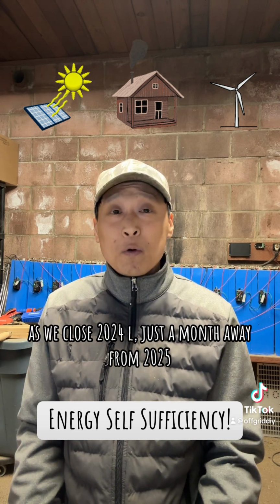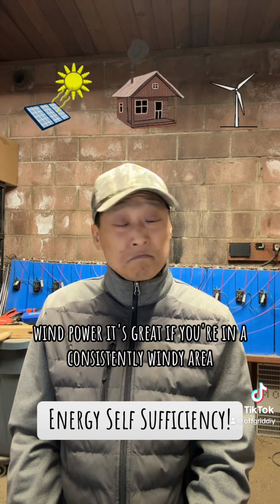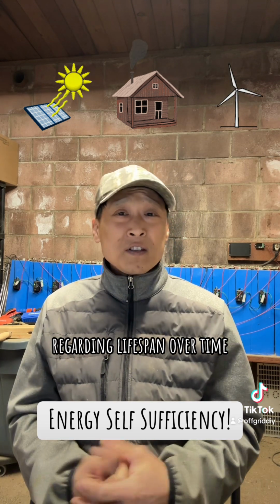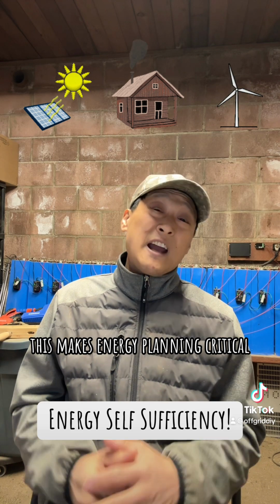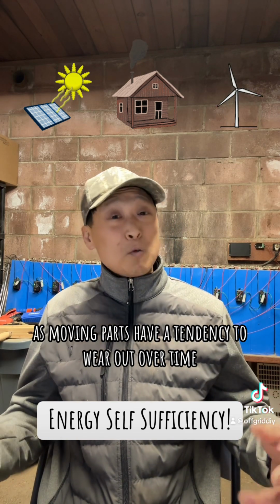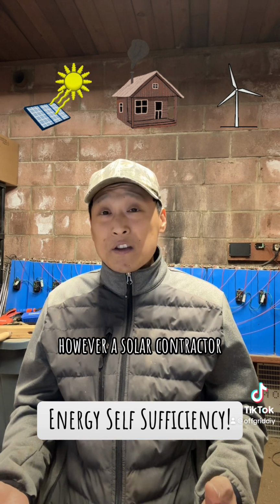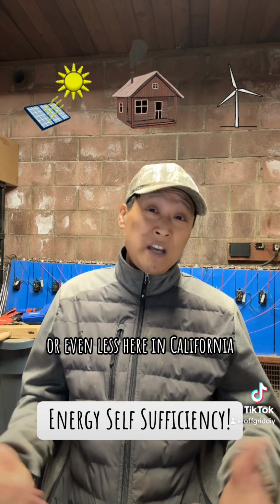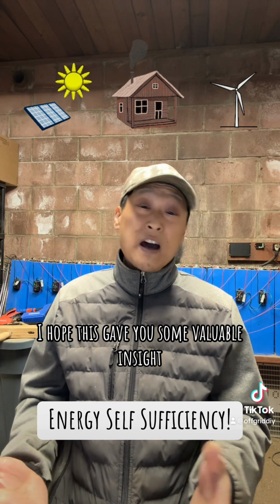Short video discussing energy efficiency in an off grid setting!